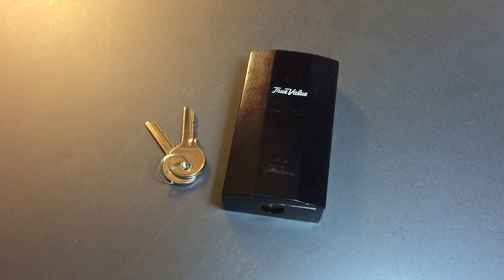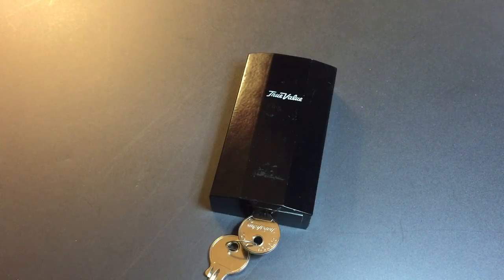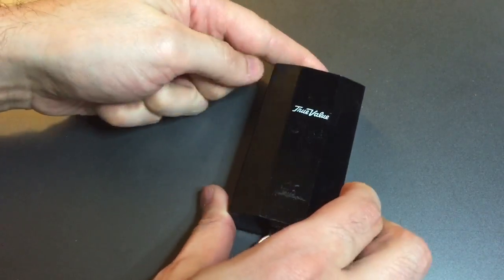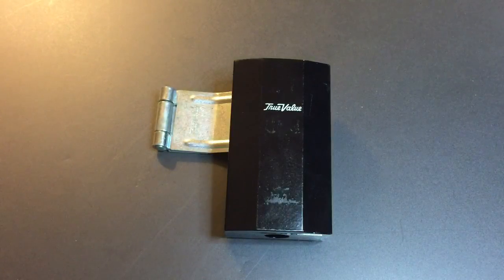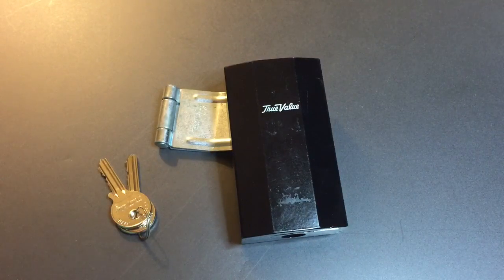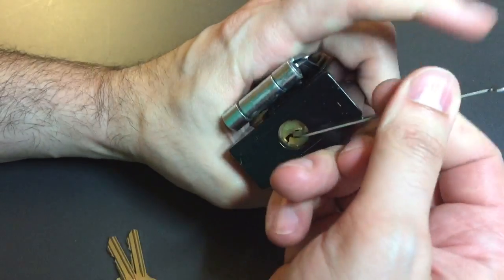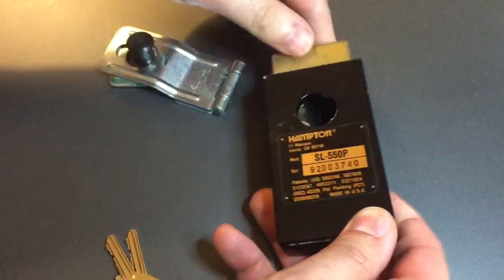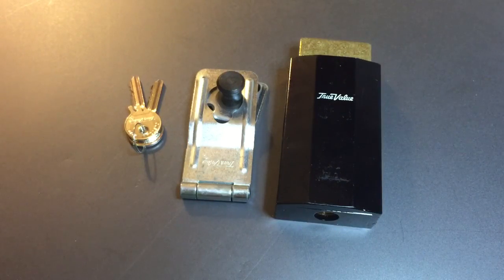[229] Hampton/True Value "Jaws" Padlock Picked (Model 550P)